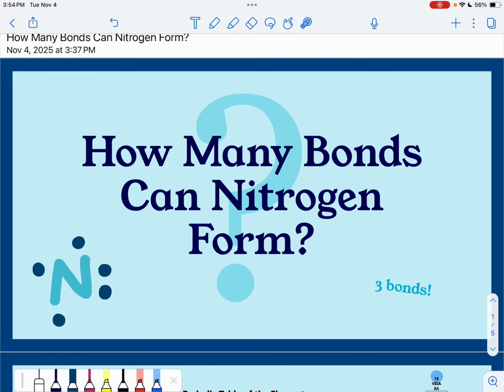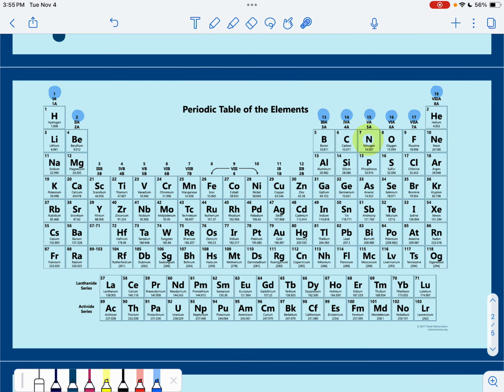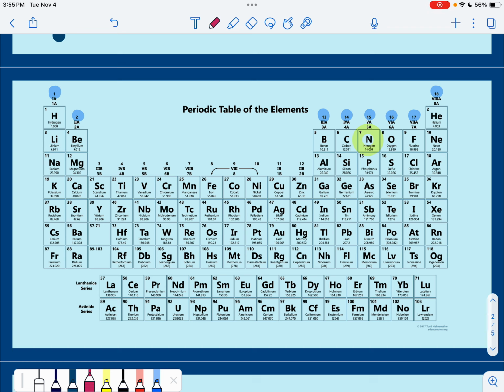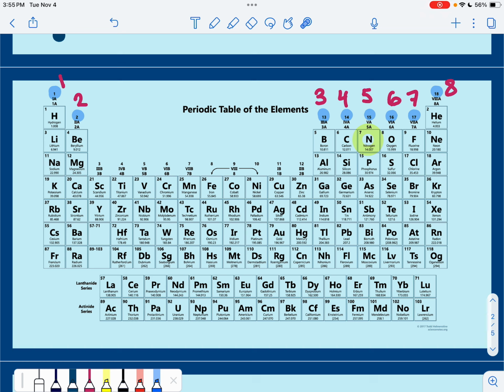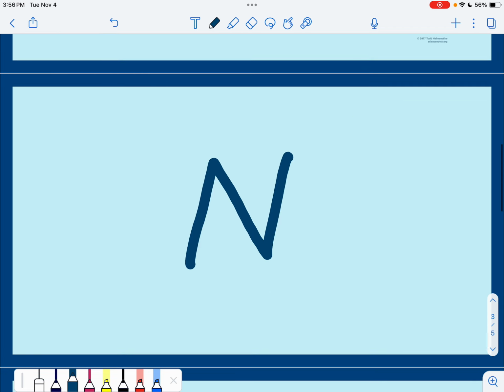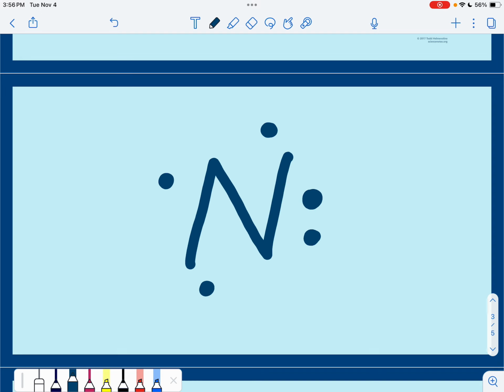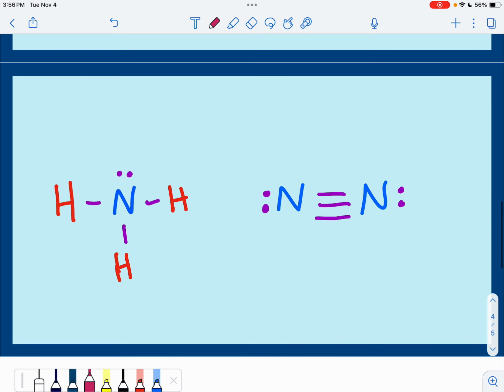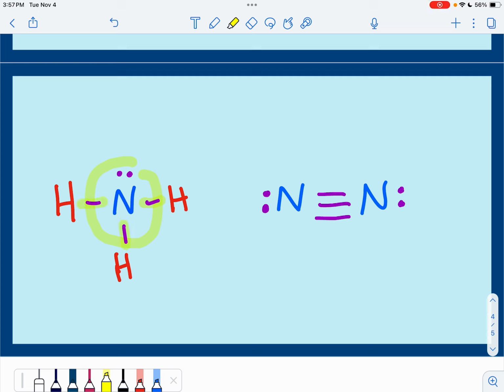How Many Bonds Can Nitrogen Form? | Chemistry Basics Explained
Let’s use the periodic table to find out how many bonds nitrogen can form! Nitrogen is in Group 15 - meaning it has five valence electrons and forms three bonds to complete its outer shell.

Perfect for students learning about covalent bonding and valence electrons.